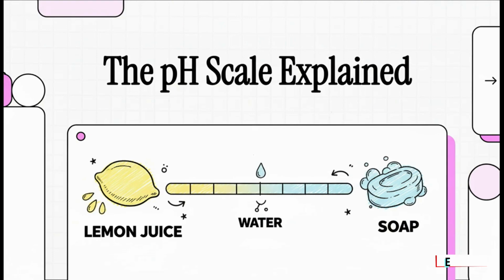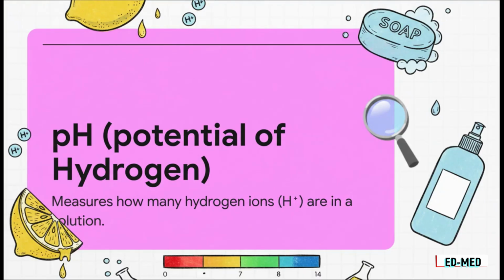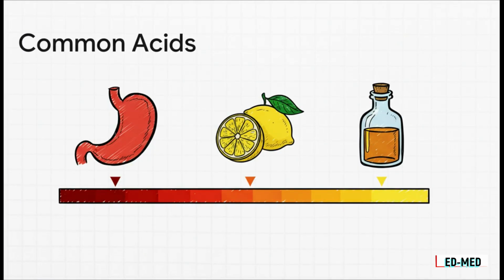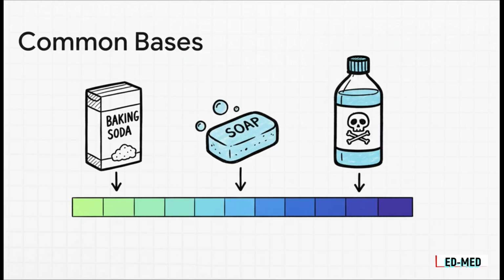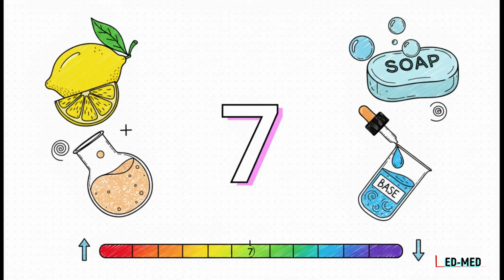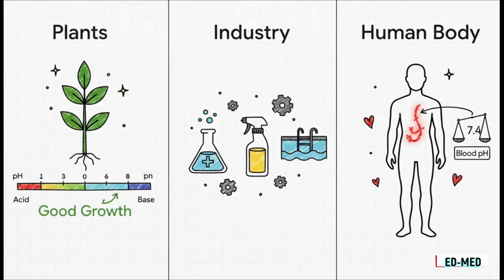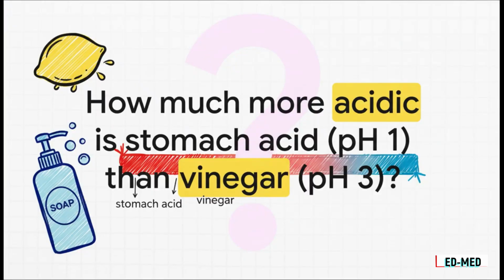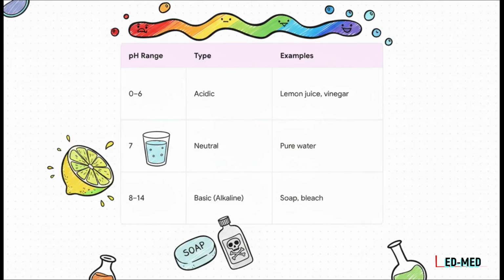The pH Scale Explained – From Acids to Bases | Science Made Simple 🧫🌈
Ever wondered why lemons taste sour and soap feels slippery? 🍋🧼
It’s all because of the pH scale — the magical number that tells us how acidic or basic something is!

In this short video, we’ll break down:
✅ What the pH scale actually measures
✅ The difference between acids and bases
✅ Everyday examples (lemon juice, soap, water, etc.)
✅ Why pH is so important in our daily lives